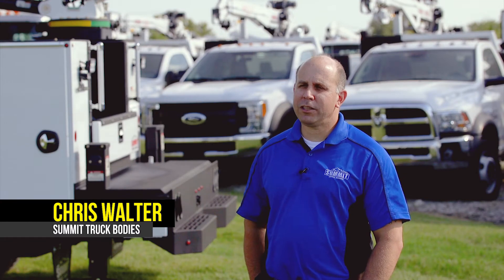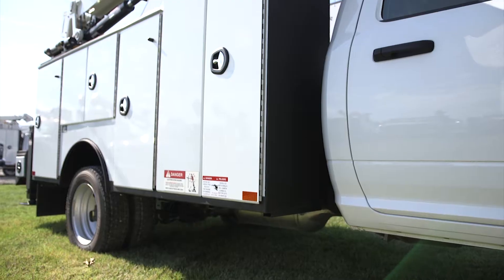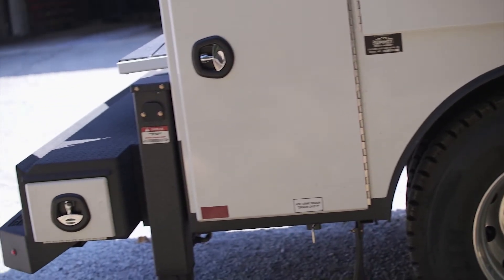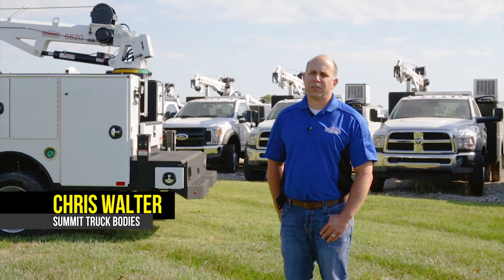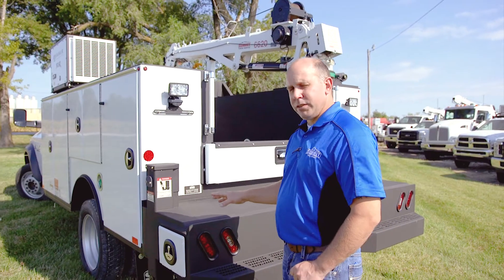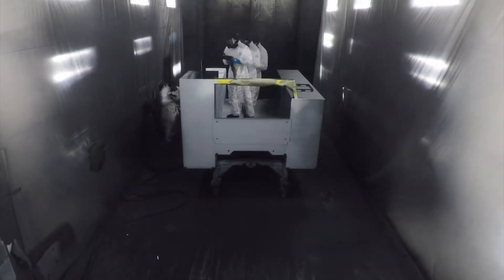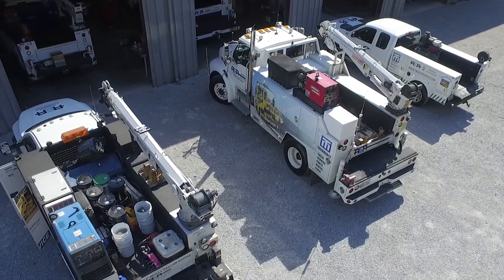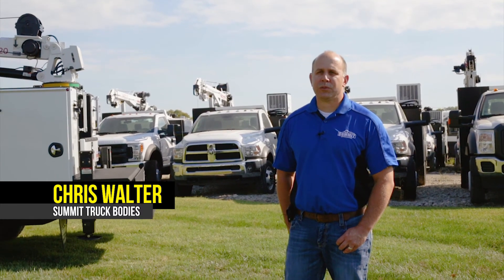Summit Trucks Review of LINE-X Polyurea Protective Coatings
LINE-X spray-on protective coatings for work and utility trucks add durability, impact protection, slip resistance and corrosion resistance. Summit Trucks discuss why they protect their equipment with LINE-X.